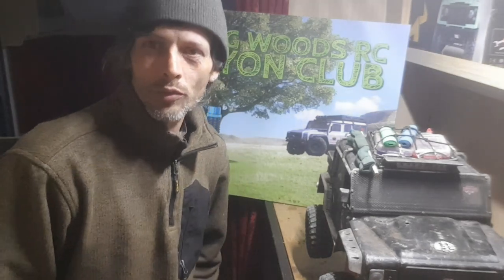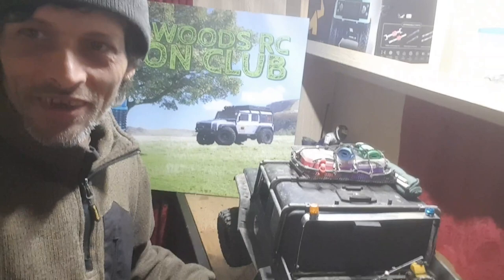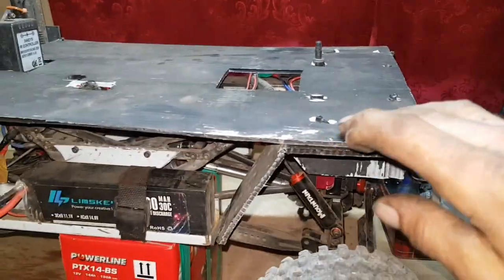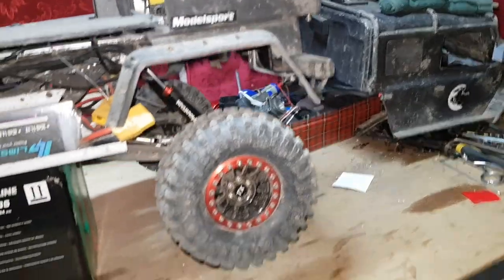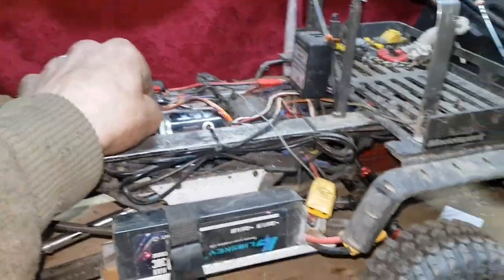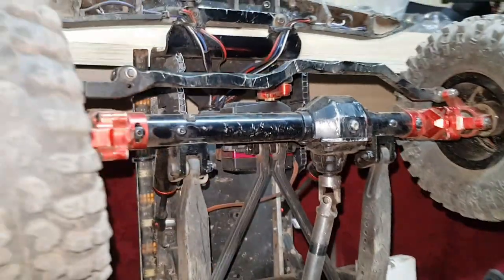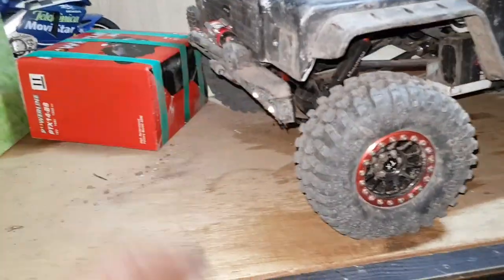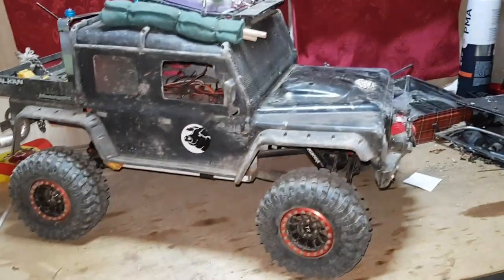ftx kanyon upgrades 2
had more of a play up grading my kanyon 😊